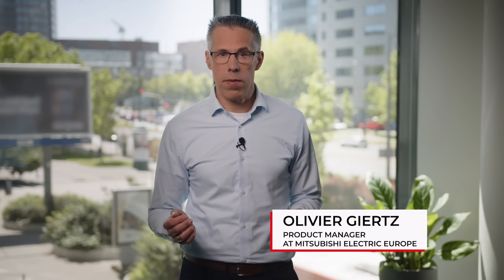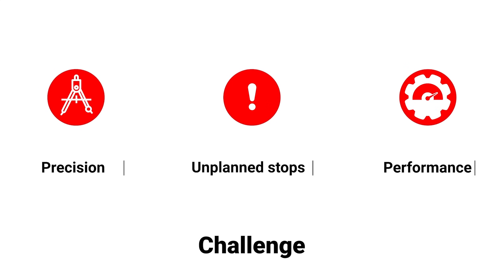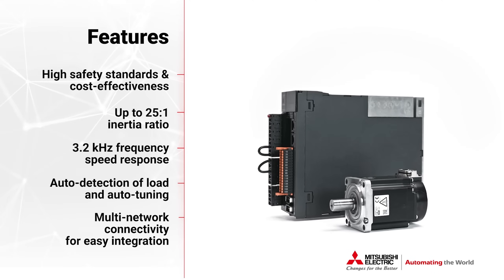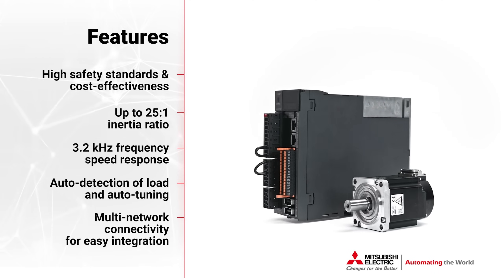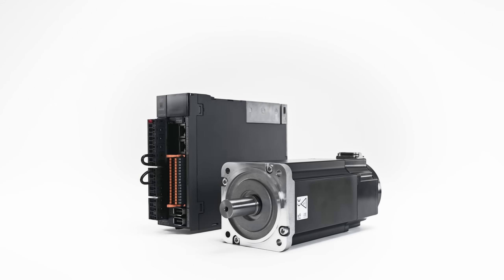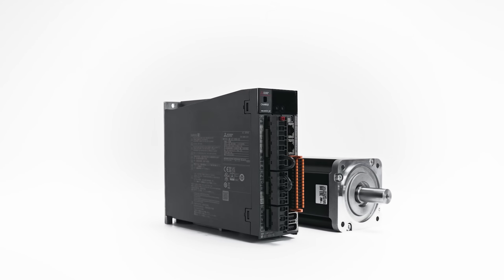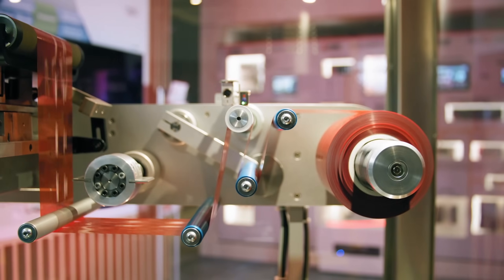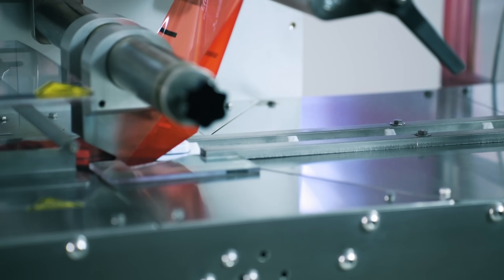Tech Talks: MELSERVO-JET I Mitsubishi Electric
Step into the future with MR-JET!
In this Tech Talks episode, we explore MELSERVO-JET.